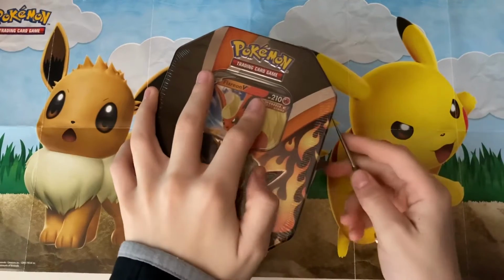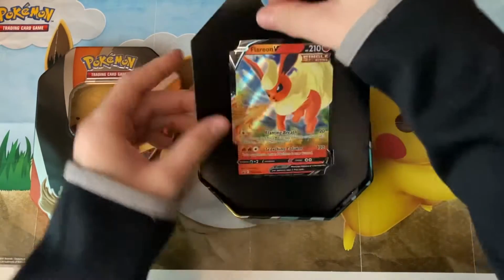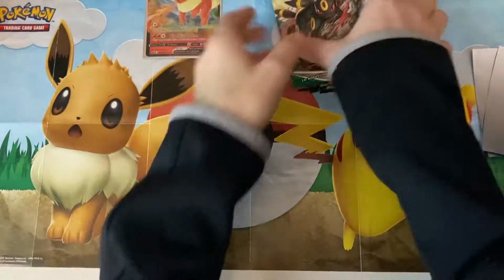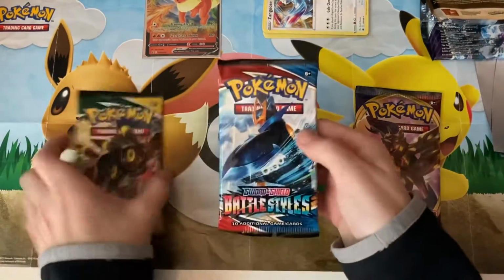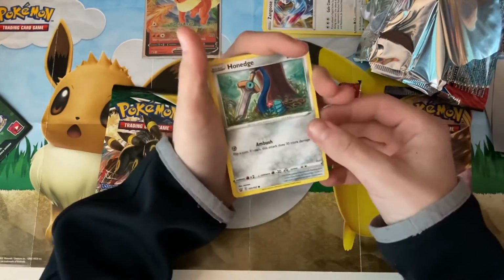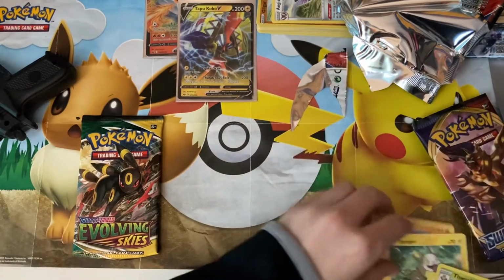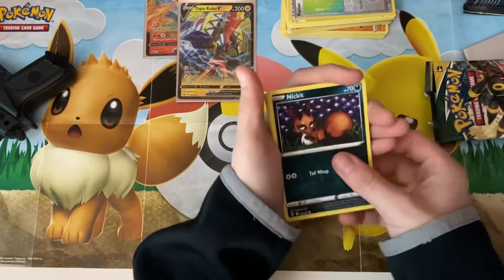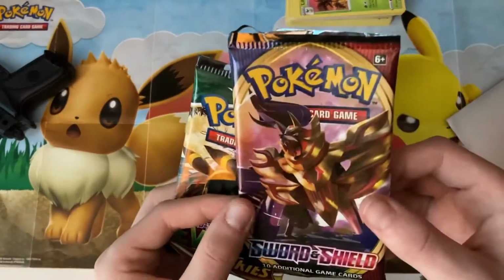Completing the Promos with the Flareon V Tin (Pokémon Card Opening)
Hope you guys had a very good Christmas, Some more Pokémon card openings are coming out at different times and 2 mention Christmas but it’s alright..right?